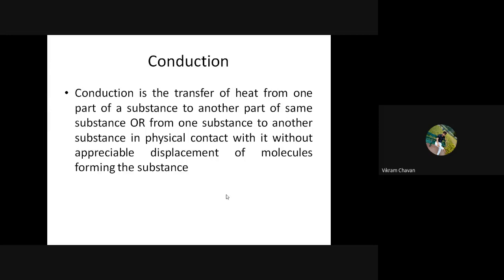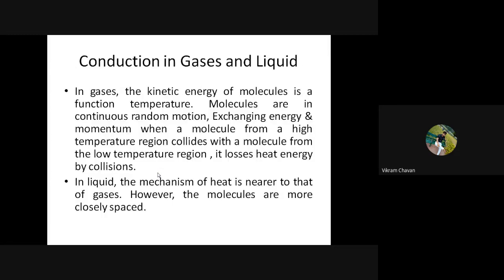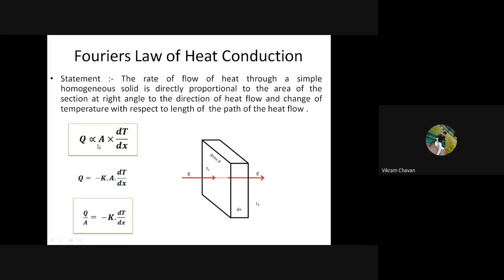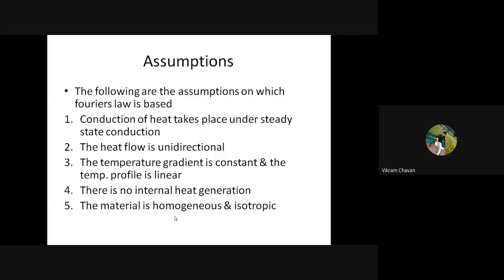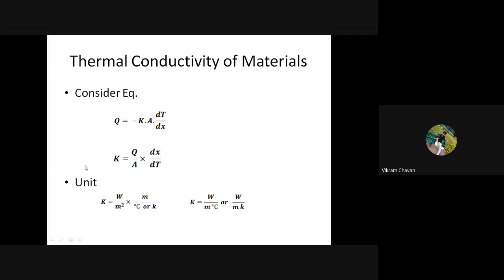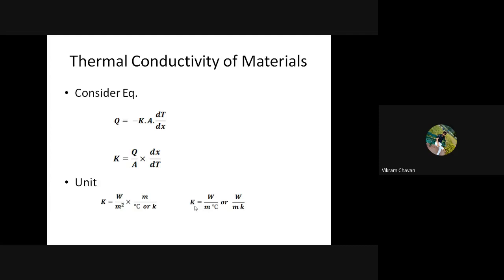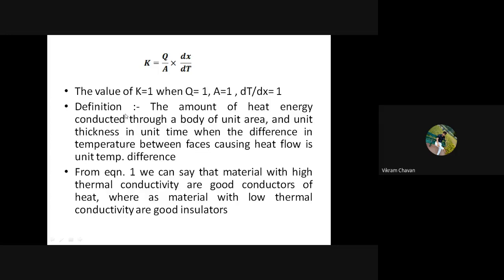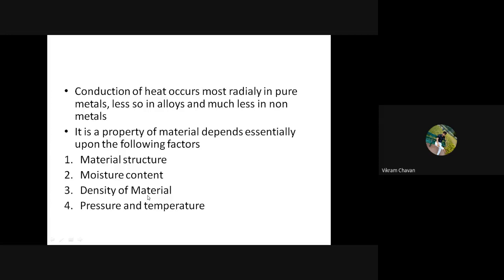Heat transfer unit 1 lecture 4